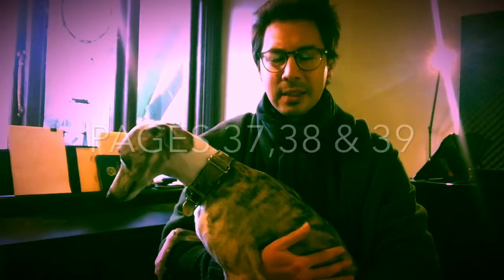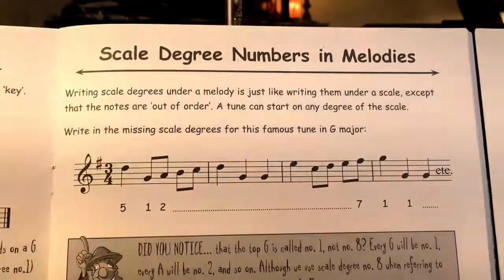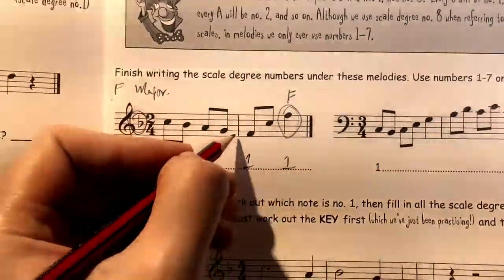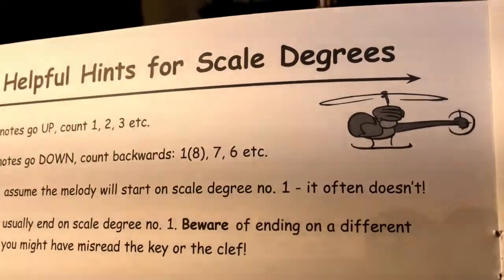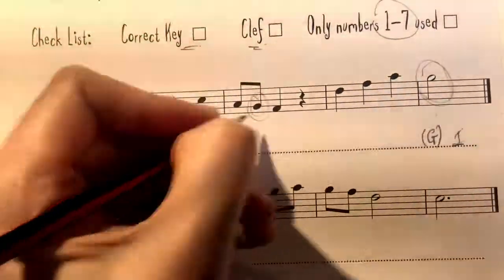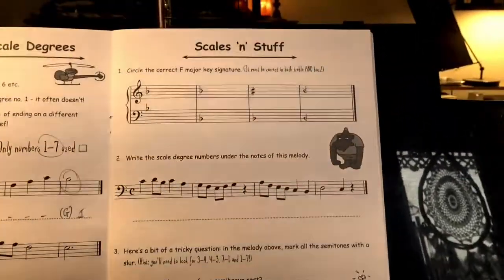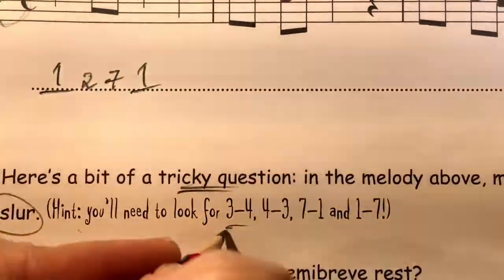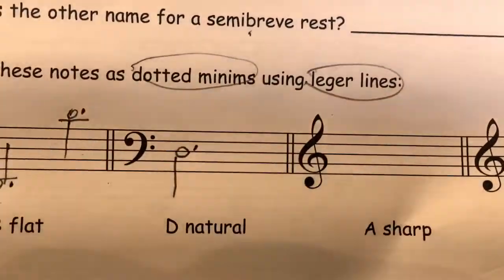AMEB Grade 1 Music Theory (How to Blitz p37, 38 & 39!)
Adiemus IV The Eternal Knot
The Dagda
Isle of the Mystic Lake
Adiemus